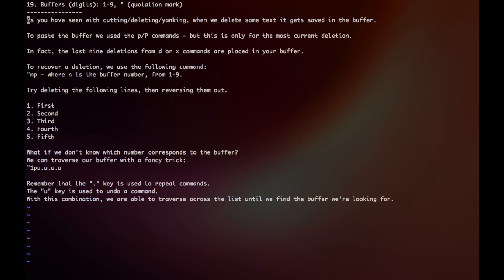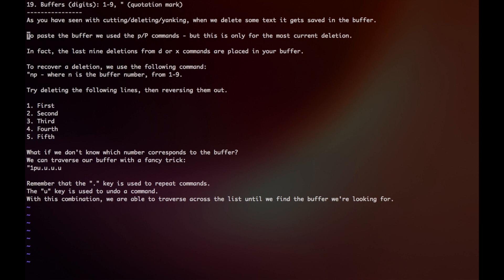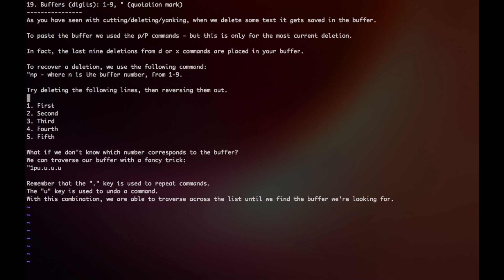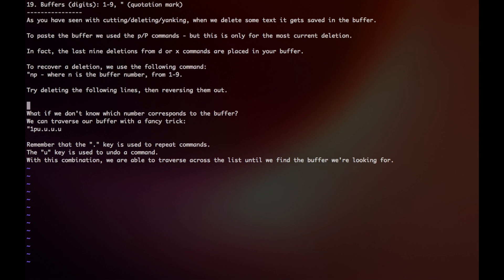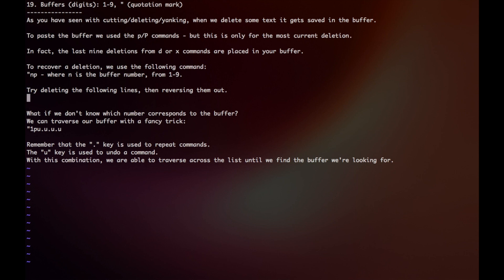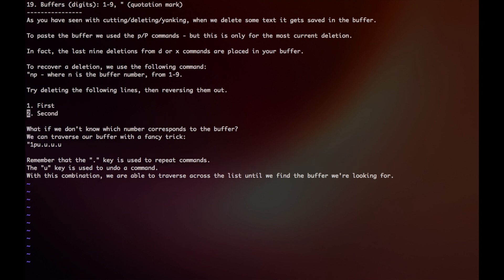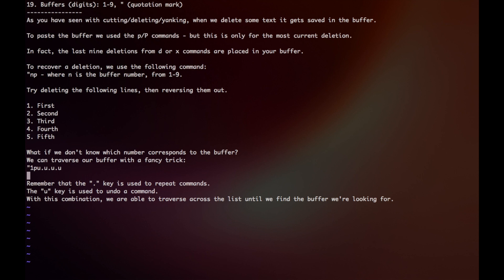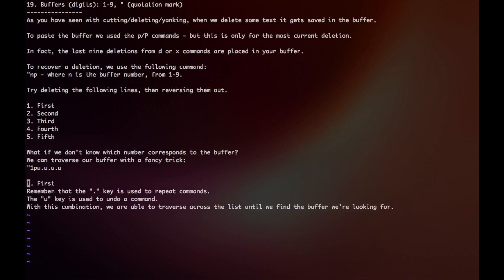Vim Tutorial 19. Buffers (digits): 1-9, " (quotation mark)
This video will show you how to use the numbers 1-9 in Vim's buffer.

This tutorial series teaches you how to use Vim (a powerful text editor) like the pros! In each video snippet, we will guide you through a seemingly small but powerful functionality of Vim. :-)